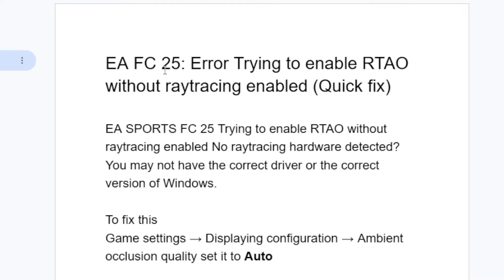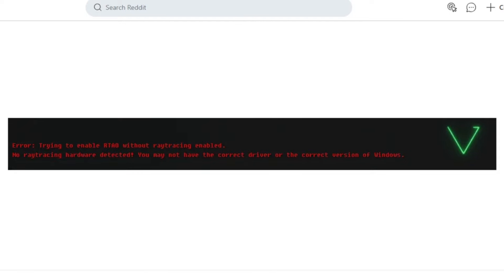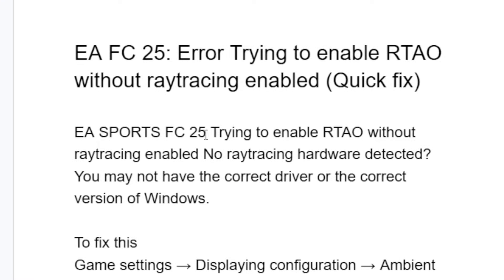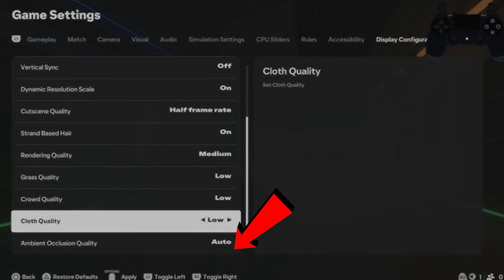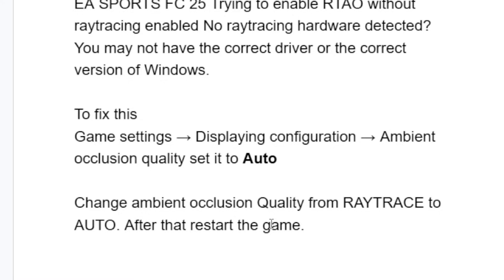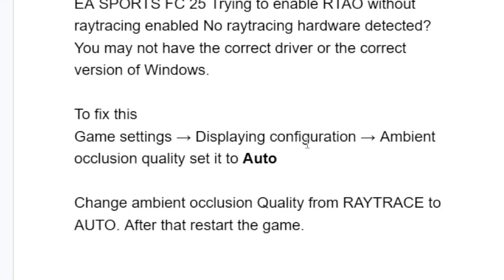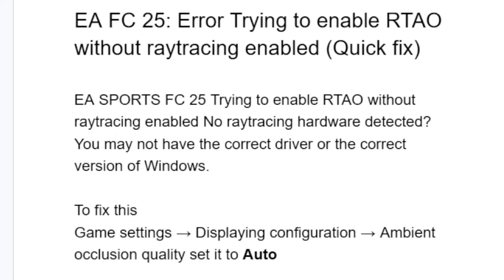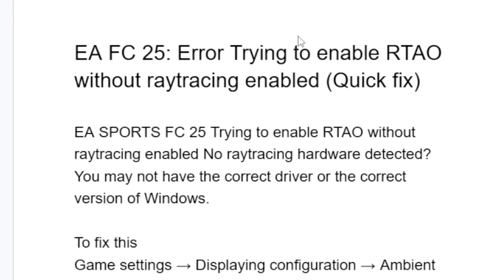EA FC 25: Error Trying to enable RTAO without raytracing enabled (Quick fix)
EA SPORTS FC 25 Error Trying to enable RTAO without raytracing enabled No raytracing hardware detected? You may not have the correct driver or the correct version of Windows.

Go to your Game settings → Displaying configuration → Ambient occlusion quality set it to Auto

Change ambient occlusion Quality from RAYTRACE to AUTO. After that restart the game.
This will fix your problem.